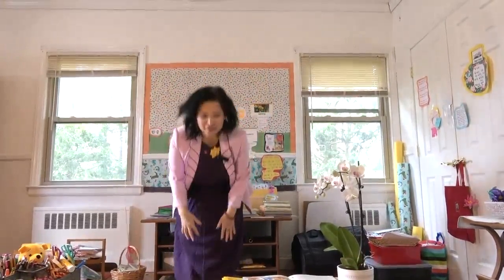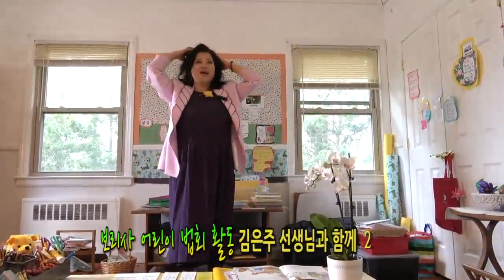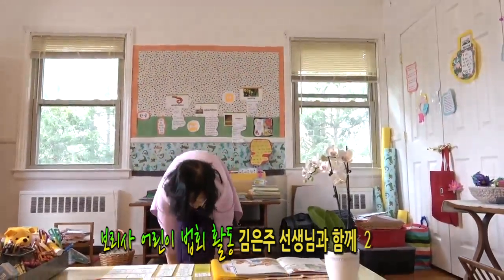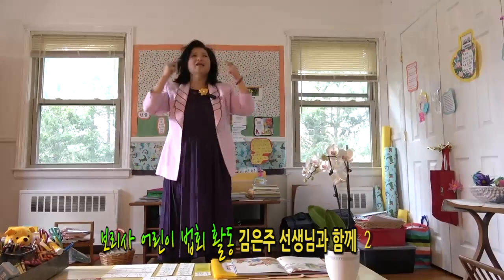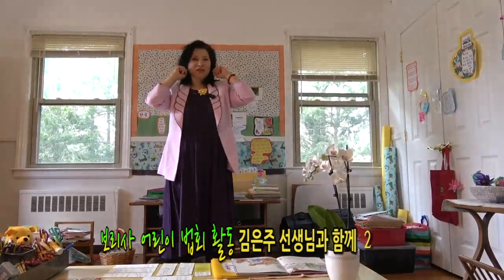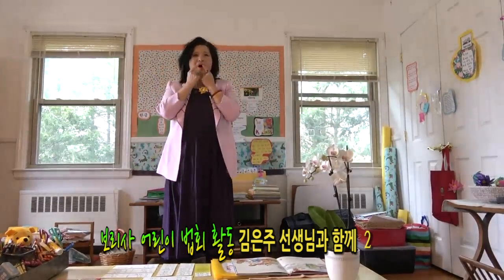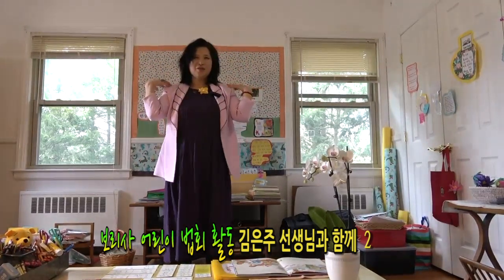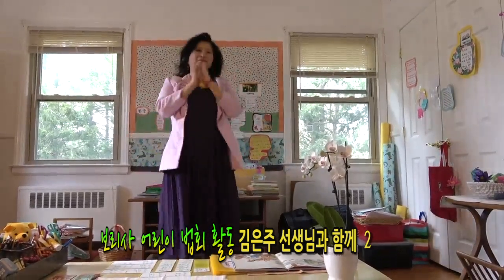보리사 어린이 법회 활동, 김은주 선생님과 함께 2